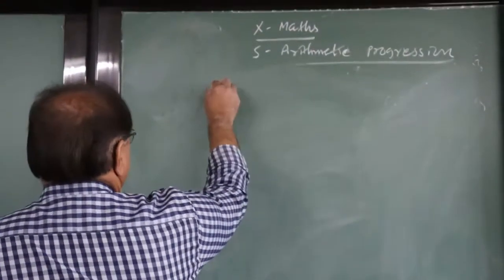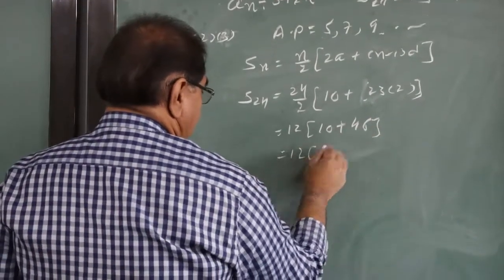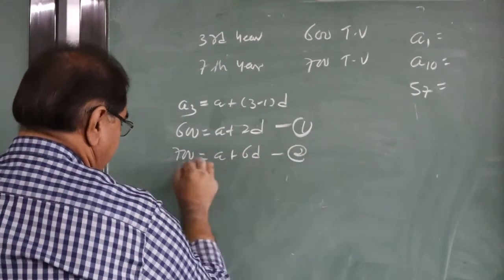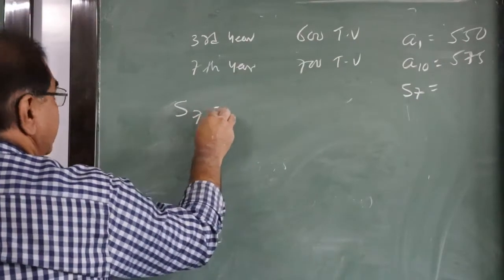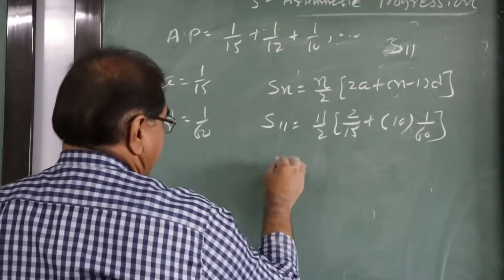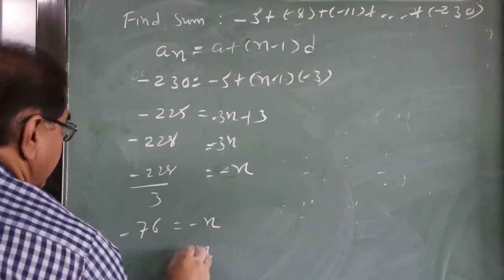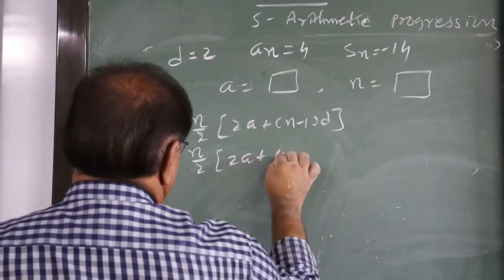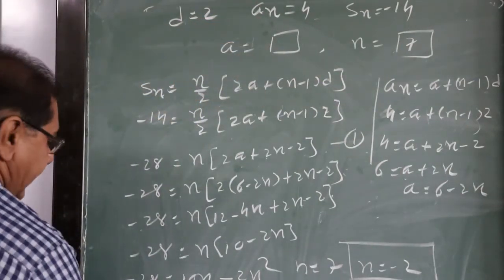Std 10, Math, Cha 5, Part 08